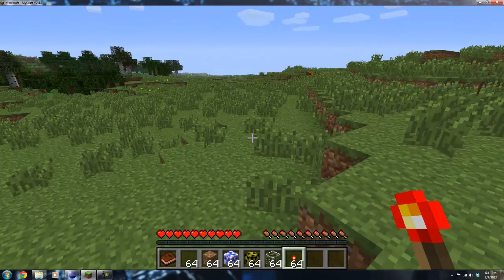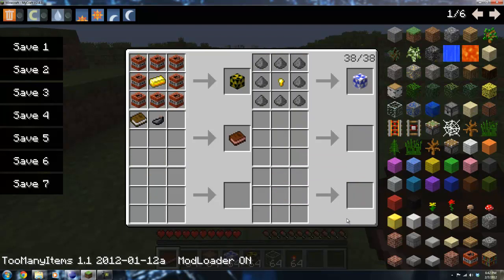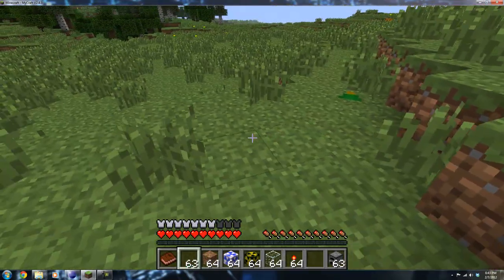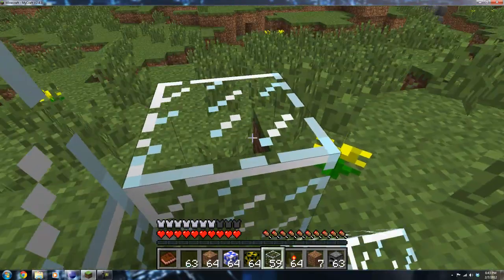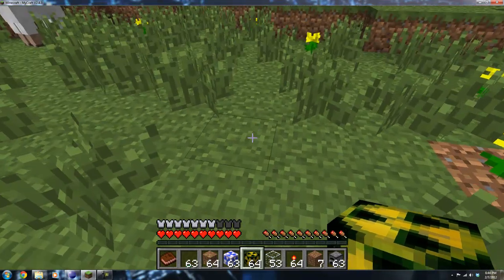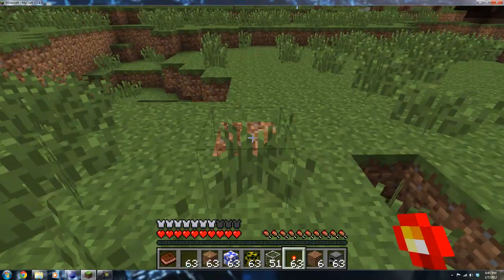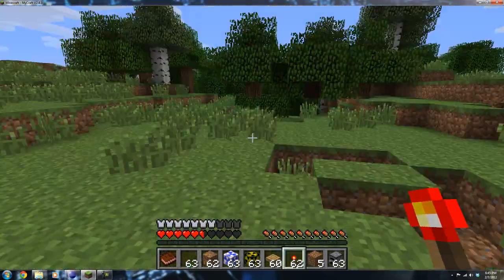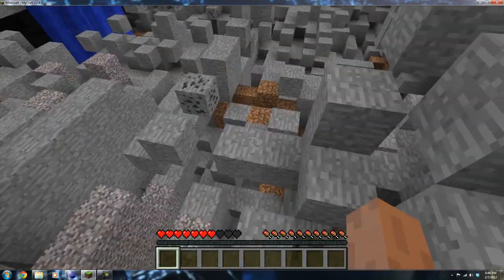MMW Modern Minecraft Weapons Blocks V4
Minecraft mod